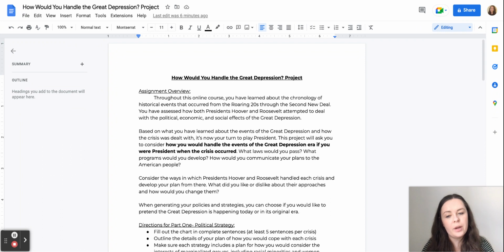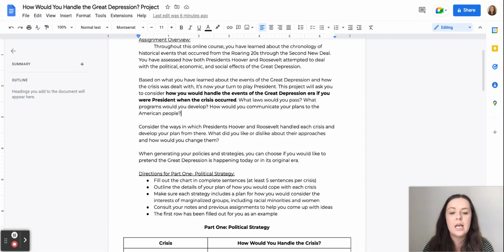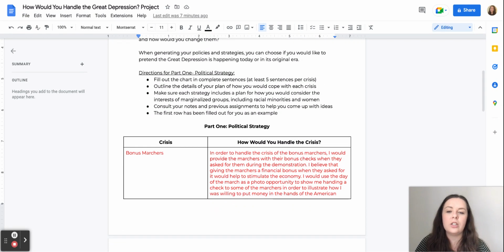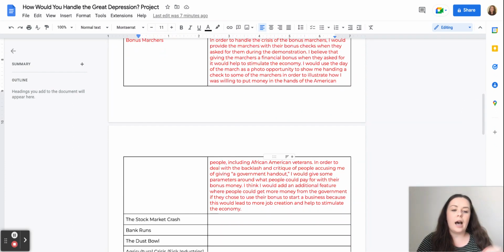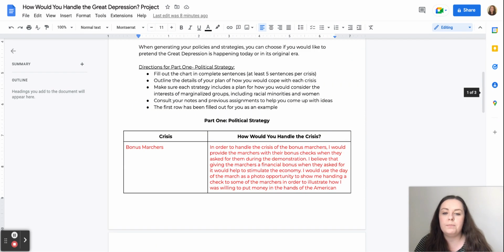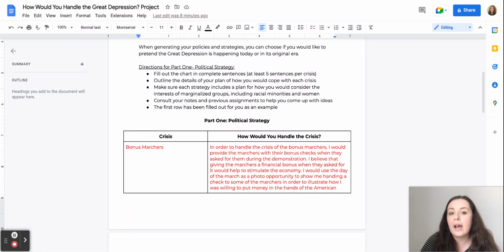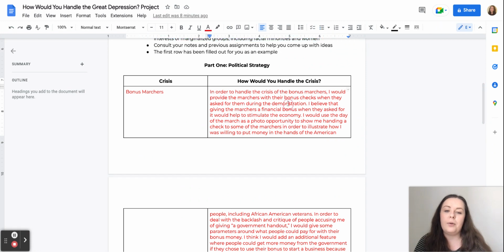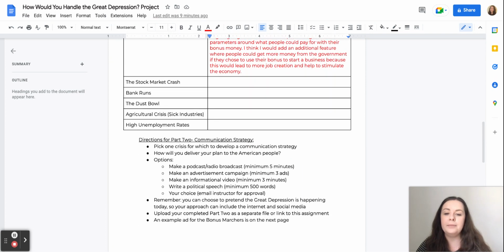Module 10: Final Project Directions